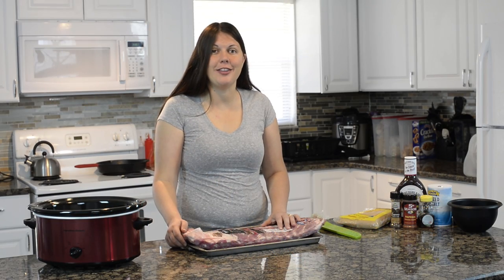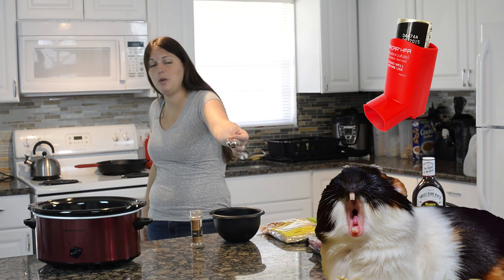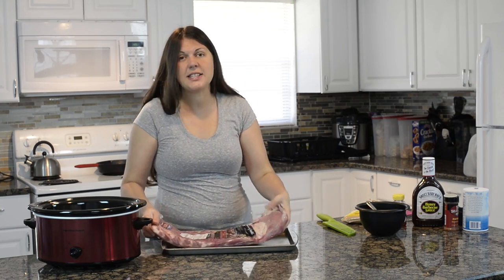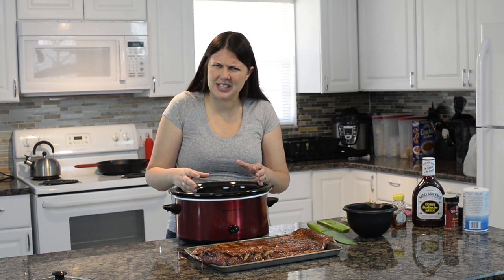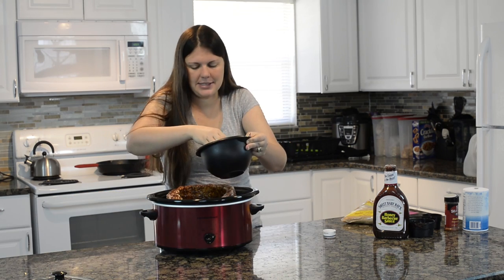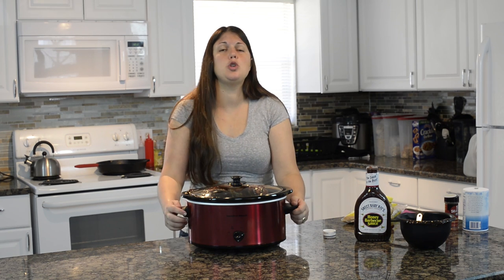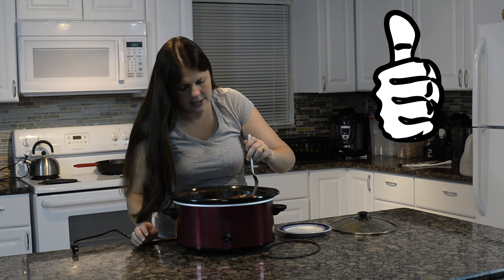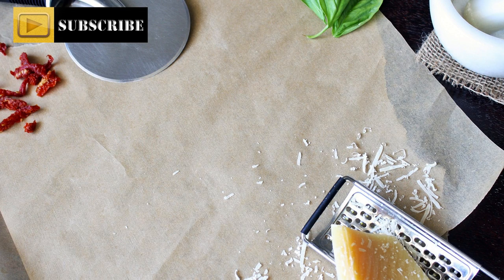How to Make Ribs in Your Crock Pot! Easy Rib Recipe! I Episode 26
This is an easy delicious way to make juicy tender ribs without having to fire up the grill! Perfect for dinner or game day!
If you're looking for a crockpot here's what I'm using now

Ingredients/ Shopping List:

Up to 5lbs of Ribs (not frozen!)
2 Tablespoons of Brow Sugar
1 Tablespoon of Pepper
1/2 Tablespoon of Paprika

2 cups of Barbecue Sauce
1/4 cup of honey (optional)